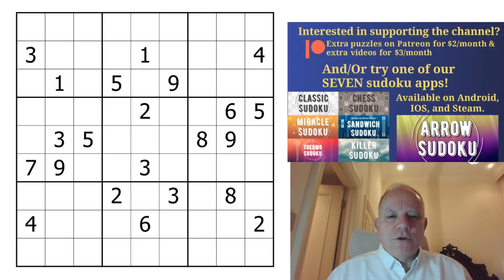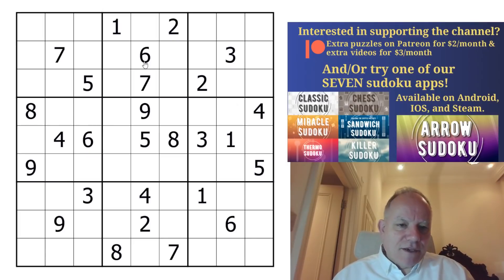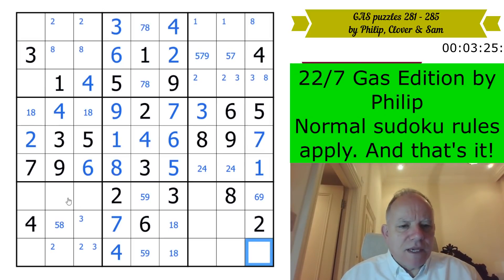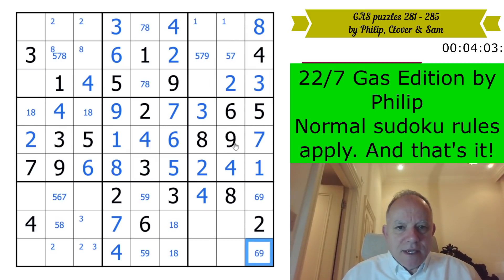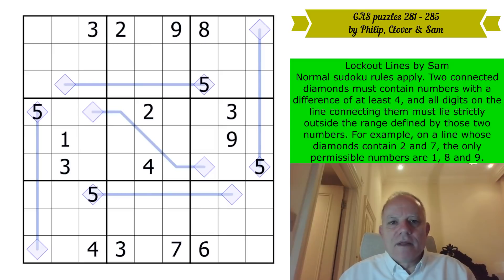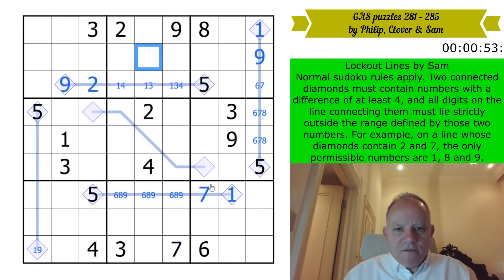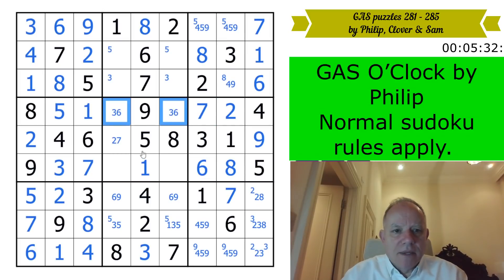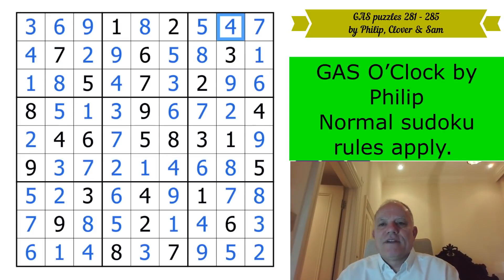A Gassive Attack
This video has been reloaded - with the obstructive advert amended! Here's where you can find today's five GAS (Genuinely Approachable Sudoku) puzzles:
GAS 281 – 22/7 Gas Edition by Philip Normal sudoku rules apply. And that’s it!
GAS 282 – Quadruples by Sam Normal sudoku rules apply. Numbers in circles must appear in one of the four cells around the circle. If a number appears more than once in a circle then it must appear at least that many times around it.
GAS 283 – Ordered Sums by Clover Normal sudoku rules apply. The cages are ranked from lowest to highest sum. Cages marked with a '1' have the lowest (not necessarily unique) total out of all of the cages in the grid, cages marked with a '2' have the second-lowest total, and so on. The totals are not necessarily consecutive. Cages with the same total may or may not contain the same set of digits.
GAS 284 – Lockout Lines by Sam Normal sudoku rules apply. Two connected diamonds must contain numbers with a difference of at least 4, and all digits on the line connecting them must lie strictly outside the range defined by those two numbers. For example, on a line whose diamonds contain 2 and 7, the only permissible numbers are 1, 8 and 9.
GAS 285 – GAS O’Clock by Philip Normal sudoku rules apply. And that’s it!

▶ WHY NOT TRY OUR CLASSIC SUDOKU APP? ◀AppStore

▶ YOU CAN ALSO TRY OUR ARROW SUDOKU APP ◀ Here are the links: App Store Steam Android

▶FOLLOW US◀Twitter: crypticcracking @crypticcrackingInstagram (for how to solve daily clues from The Times)

▶Music◀Tim McCaskey (Guitar) or Lucy Audrin (Piano) or Riffclown plays Mozart's Sonata no 16 ("Sonata Facile")

▶SOFTWARE◀Play the puzzle in the video by clicking the link under the video (above).  Thanks to Sam Cappleman-Lynes and Sven Neumann for their work.

▶Logo Design◀Melvyn Mainini

▶Opening Credits Design◀Joel Blundell

▶ABOUT US◀Hi! We're Simon Anthony and Mark Goodliffe, two of the UK's most enthusiastic puzzle solvers. We have both represented the UK at the World Sudoku Championships and the World Puzzle Championships. We're also "cryptic crossword" aficionados. Mark is the twelve-time winner of The Times championship and Simon is the former record holder for most consecutive correct solutions to The Listener crossword.